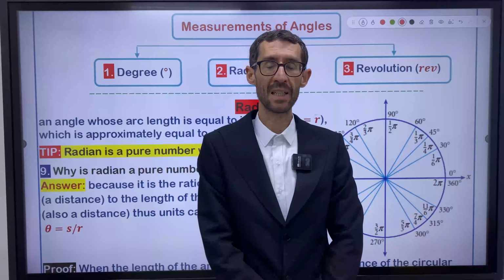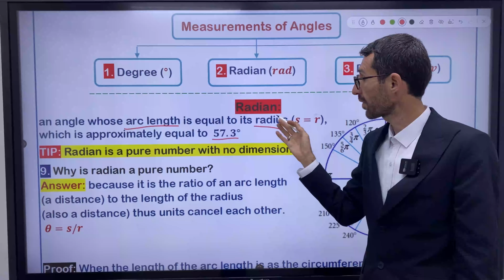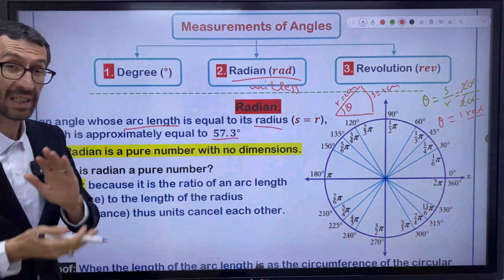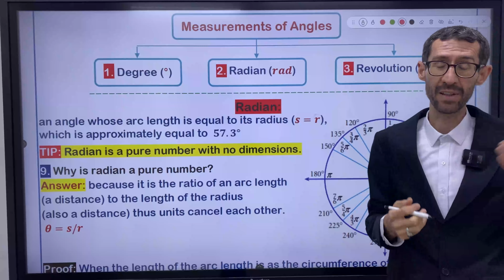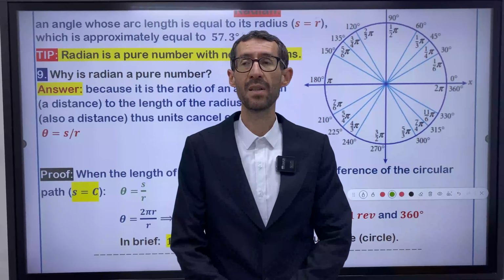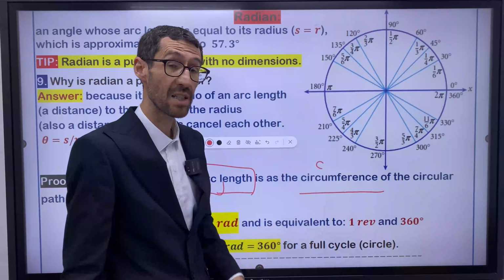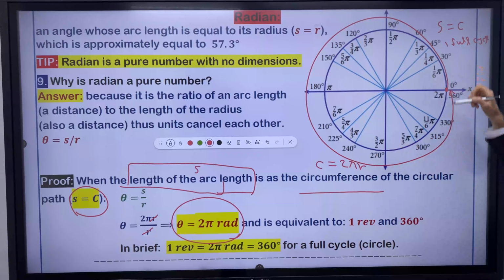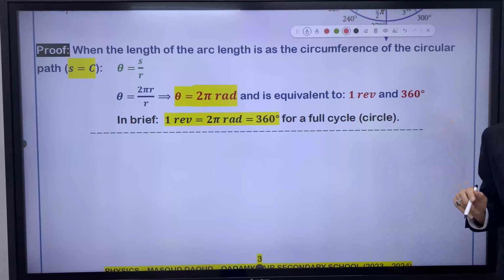CHAPTER 1 - SECTION 1(LESSON 3)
In this video you will study the different measurements of angle which are degree, rad, and rev. I will break them down in details using a graph regarding these measurements.
At the end of the video, you will learn how to convert one measurement to another by using its relevant equation.